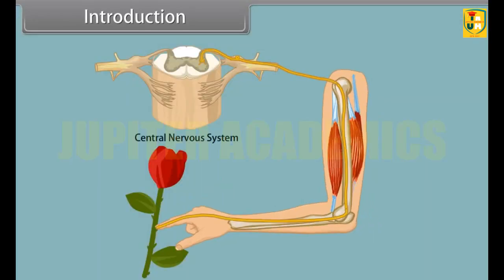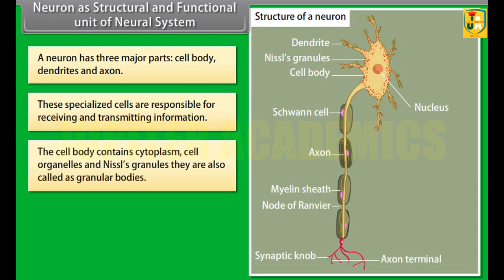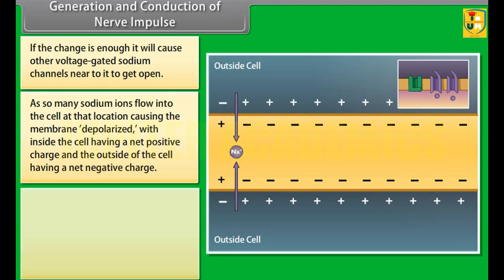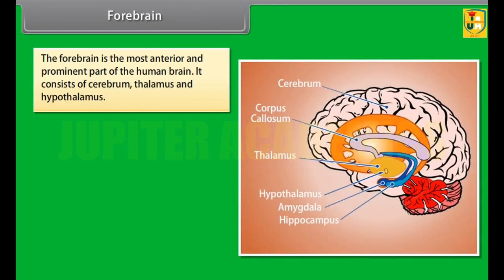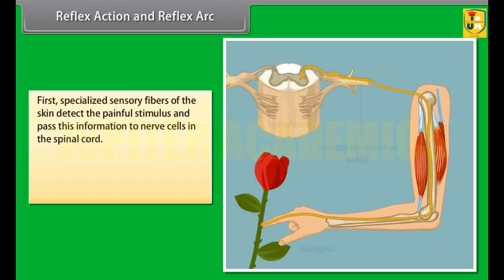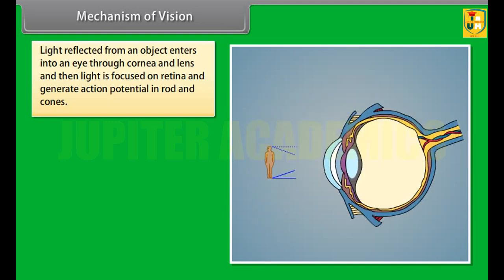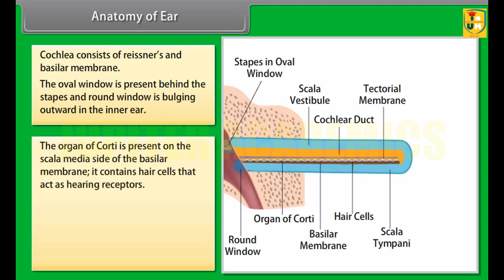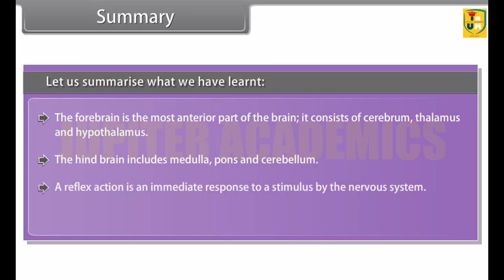"Nervous System" XI th Biology CBSE Based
Human Neural (Nervous system)
Structure and function of Neurons
Generation and conduction of Nerve Impulse
CNS Central Neural System
Reflex action and reflex arc
Explanation of human eye and human ear